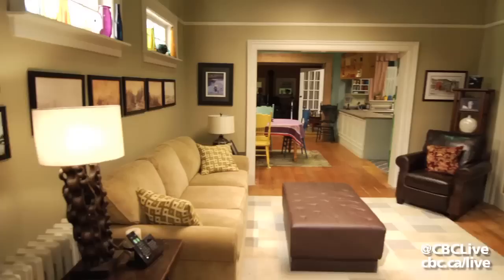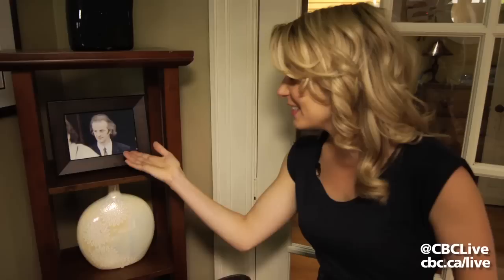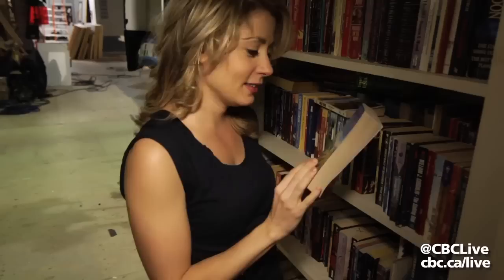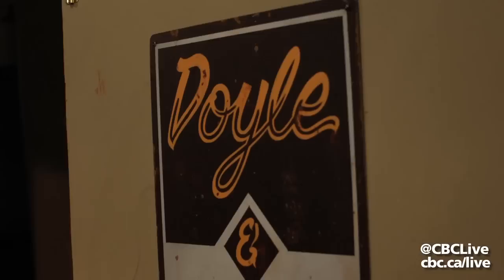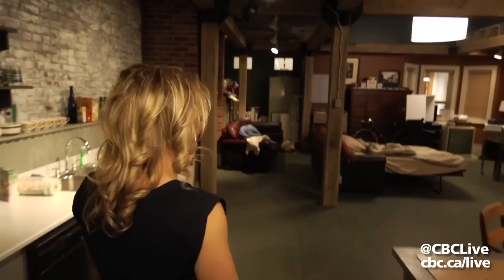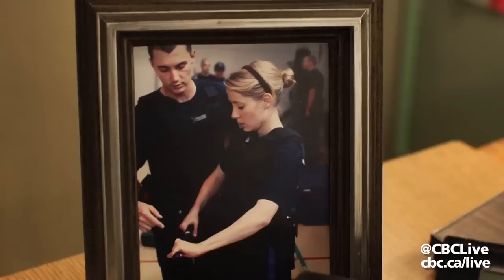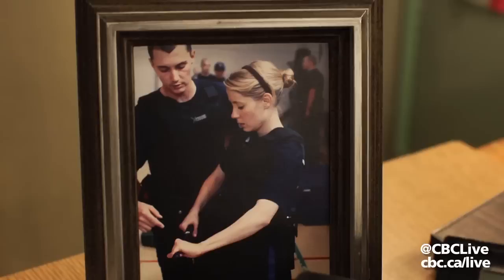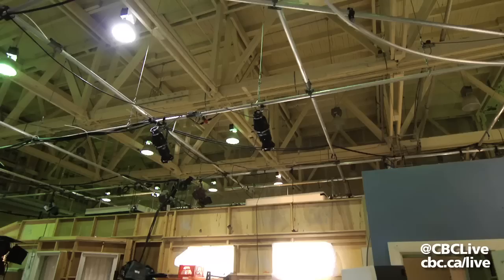Republic of Doyle Set Tour Featuring Krystin Pellerin | CBC Connects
CBC Live visited the Newfoundland set of Republic of Doyle and got an all access tour from star, Krystin Pellerin. Check out the video.

About CBC Connect: Go behind the scenes with the CBC's biggest stars.